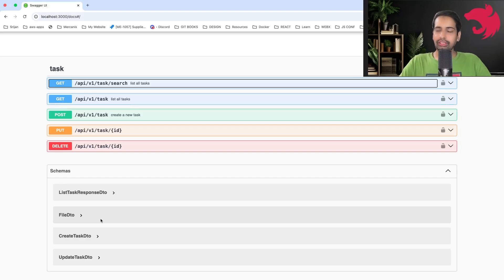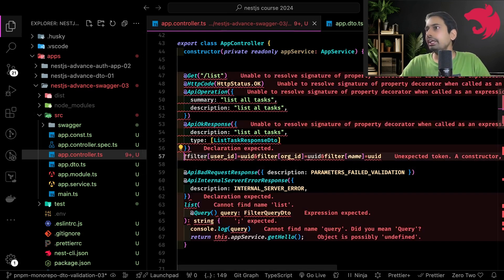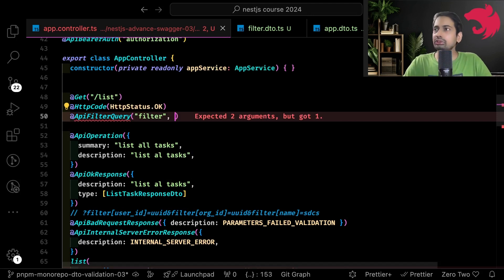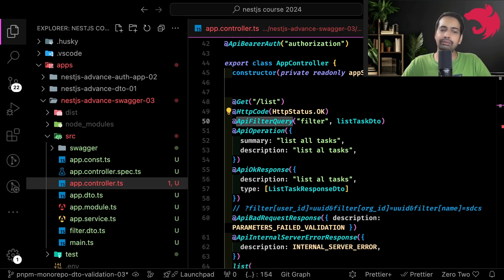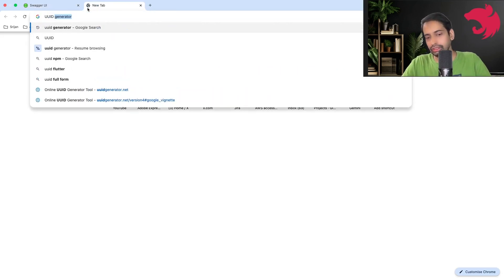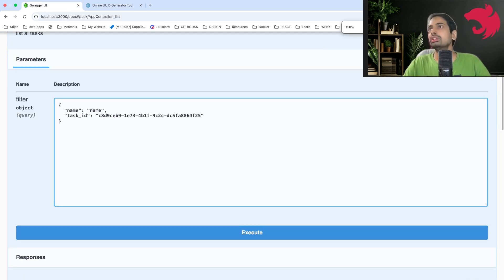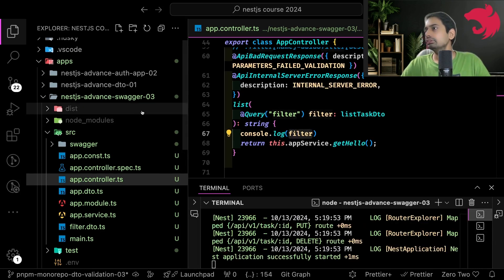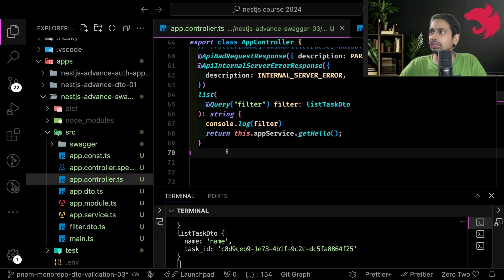Mastering Filter, Search APIs with Nestjs! (Day 29)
Simplify Configuration and Deployment with .env Files
In this tutorial, you will learn Query Filtering in NestJS

Other Imp Playlist if You Like

Mastering Query Filtering in NestJS (Day 29)
Enhance Your Application's Functionality
In this 29th episode of our NestJS series, we'll delve into the essential techniques for implementing effective query filtering in your NestJS applications. Learn how to create powerful and flexible filtering mechanisms to meet your users' needs.

Key Topics Covered:

* Understanding Query Filtering: Explore the importance of query filtering in web applications.
* Implementing Query Parameters: Use query parameters to filter data based on user input.
* Validating Query Parameters: Ensure the validity and security of query parameters.
* Advanced Filtering Techniques: Learn about advanced filtering techniques, such as range-based filtering and logical operators.
* Best Practices for Query Filtering: Follow recommended practices for implementing efficient and secure query filtering.

Benefits of Implementing Query Filtering:

* Improved User Experience: Provide users with a more tailored and relevant experience.
* Enhanced Functionality: Add valuable features to your application.
* Scalability: Handle large datasets and improve application performance.

Benefits of Implementing Search, Sort, and Pagination:

* Improved User Experience: Provide users with a seamless and efficient way to find the information they need.